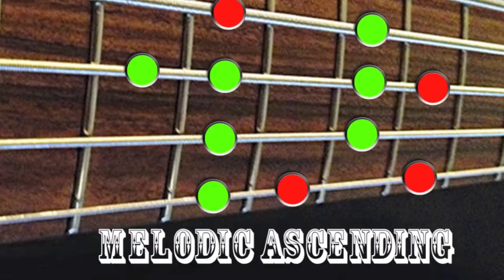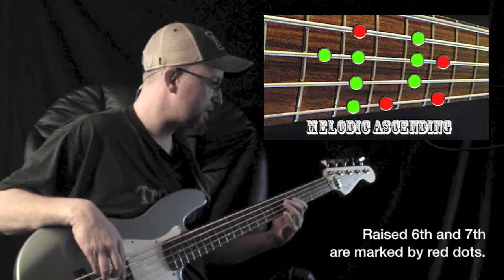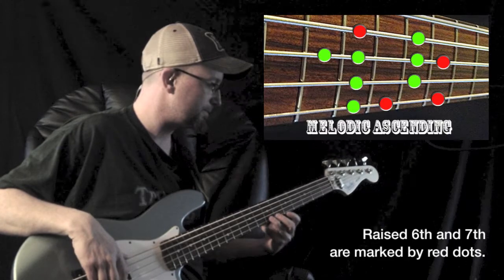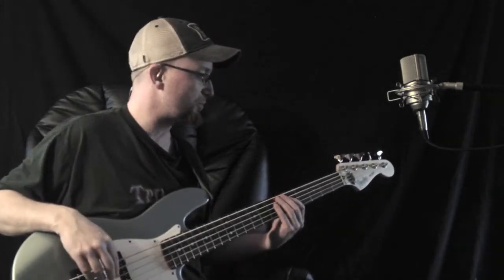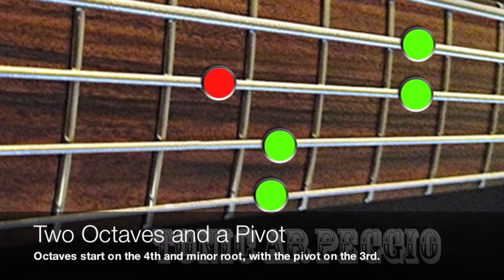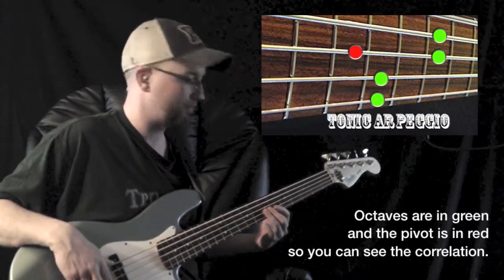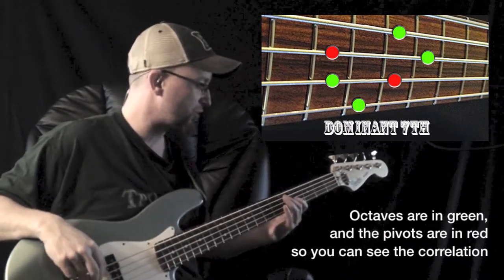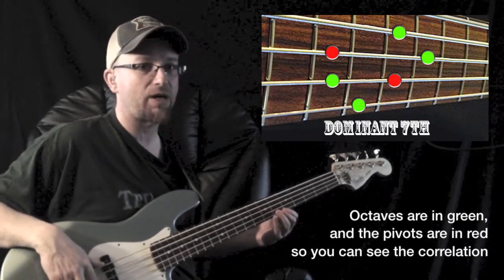Primary Minor Scale Arpeggios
This video covers the primary minor scale arpeggios as well as how to find them in every scale. Also included are how to find a major scale's relative minor, and how to navigate the harmonic, melodic ascending and melodic descending forms in the minor scales.